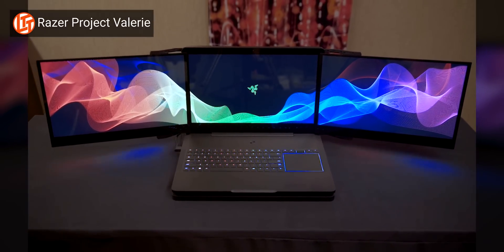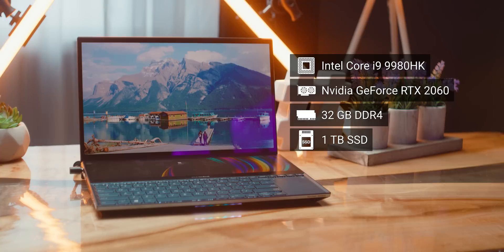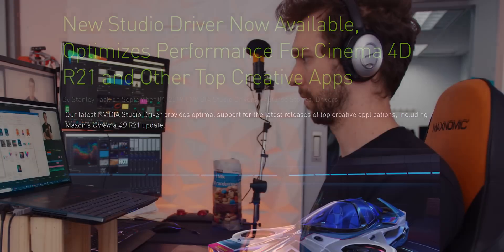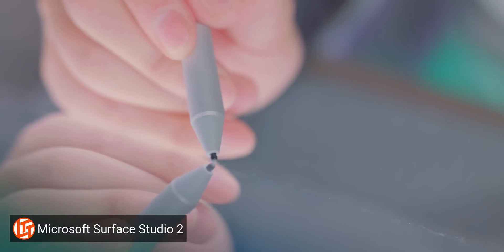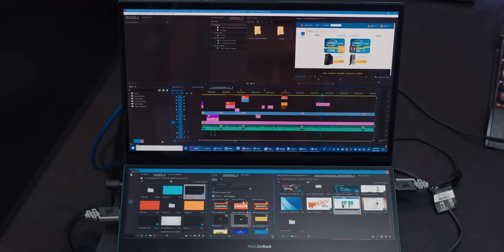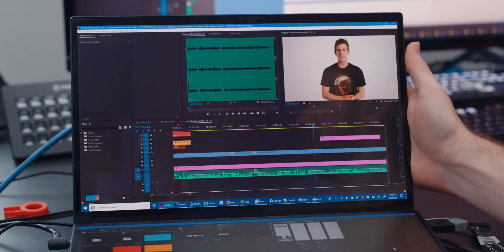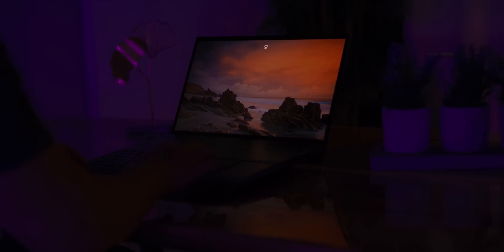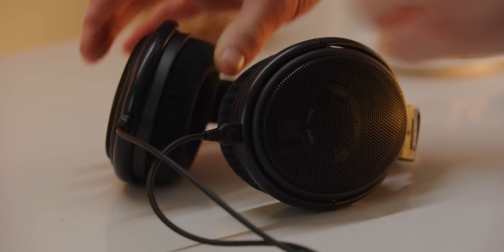Apple NEEDS to Innovate - Zenbook PRO Duo Review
The ASUS Zenbook Pro Duo is a high-performance laptop with two screens! That’s right, a secondary display above the keyboard offers more screen real estate than we’ve ever seen on a mobile workstation or gaming laptop.

Buy ASUS Zenbook Pro Duo:
On Amazon